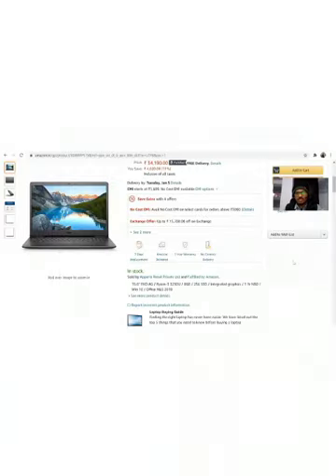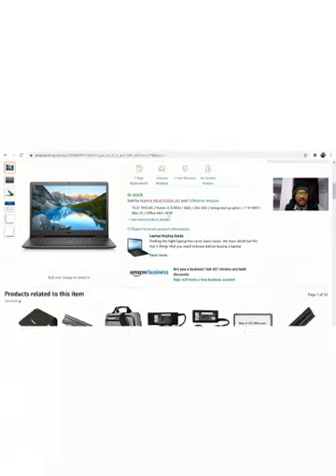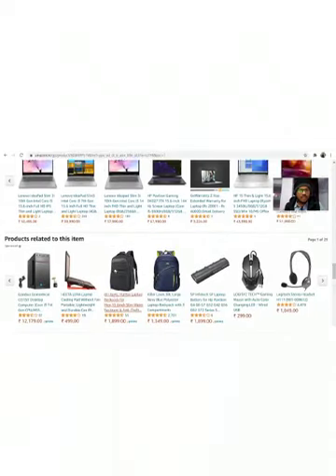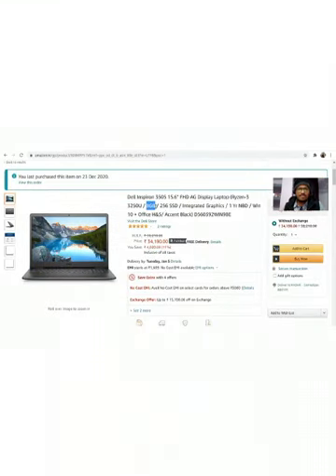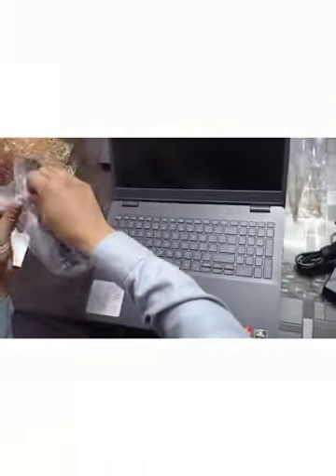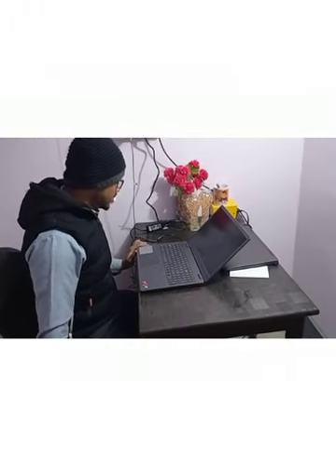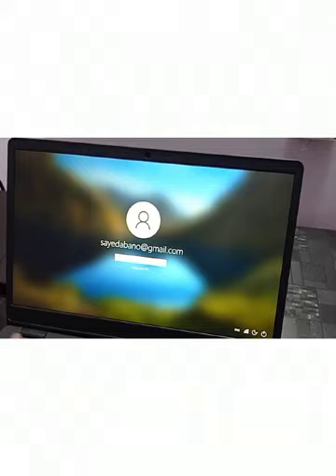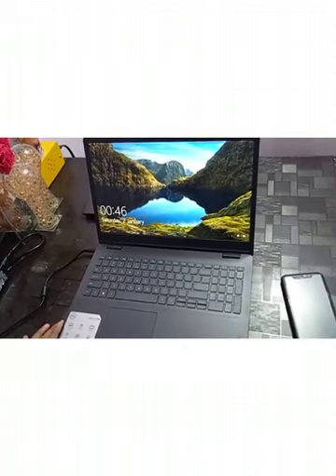Unboxing Dell Inspiron 3550 Laptop